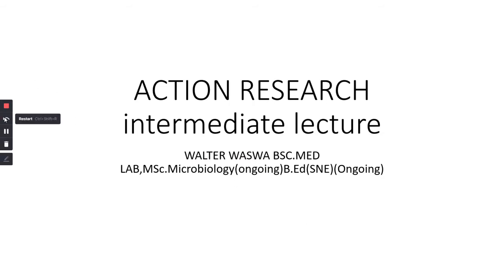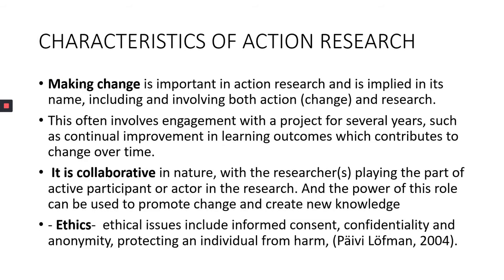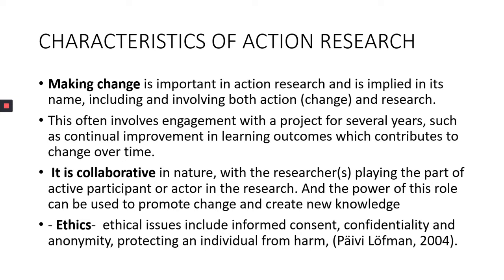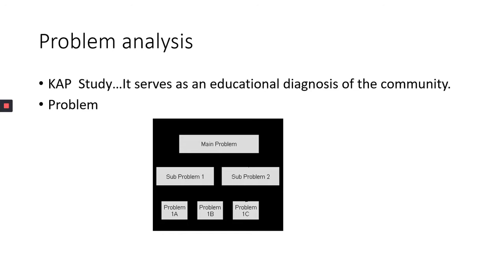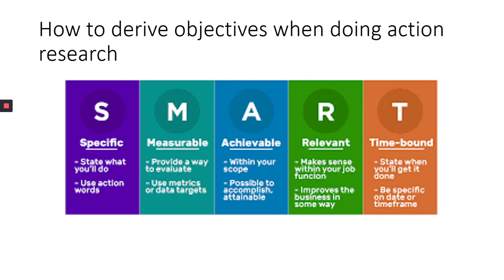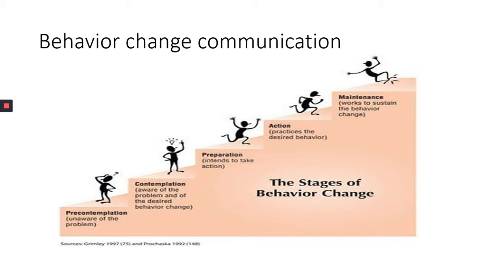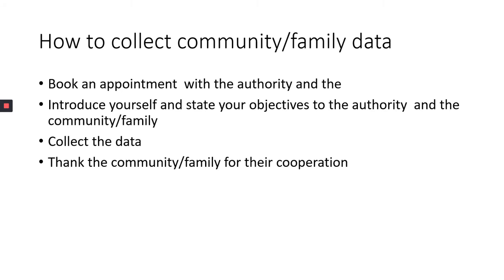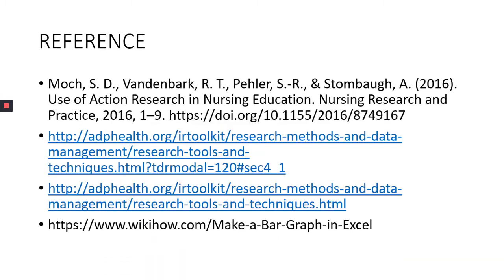INTERMEDIATE LECTURE ON ACTION RESEARCH